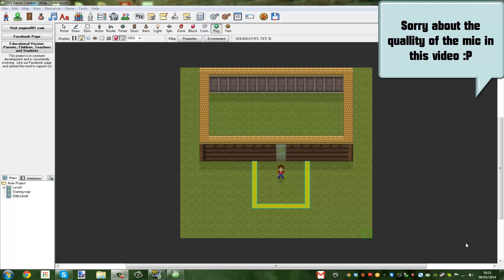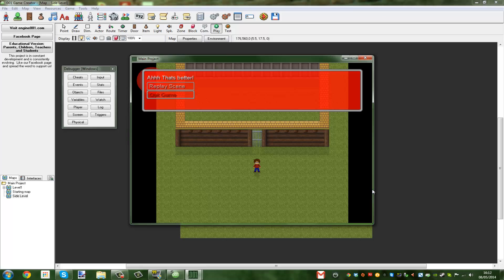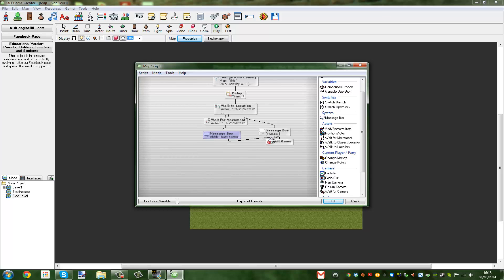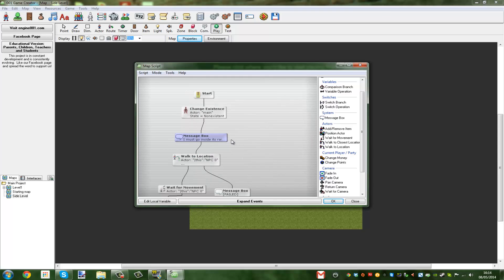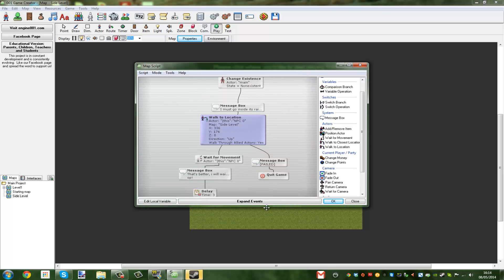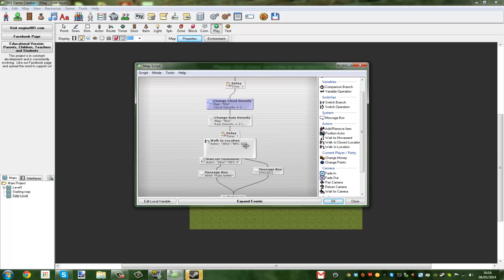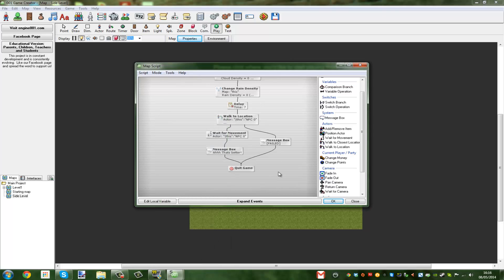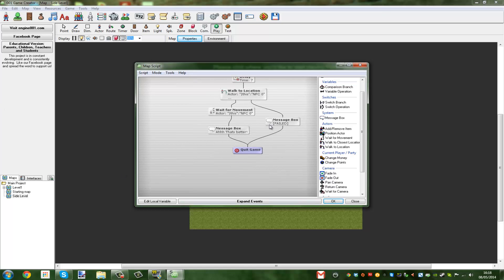001 Game Creator - How to make a cutscene (REMAKE)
- By the way i know i spelled quality wrong im a fast typer but i don't check what i am writing! -
DESCRIPTION
Welcome to my remake video :P This will tell you how to edit this script
Watch in 1080p for full quality!